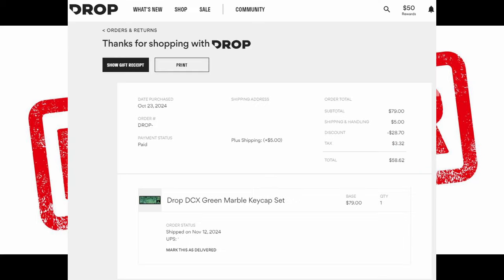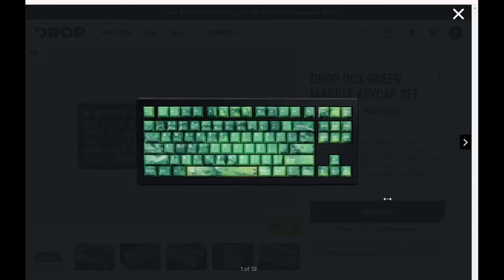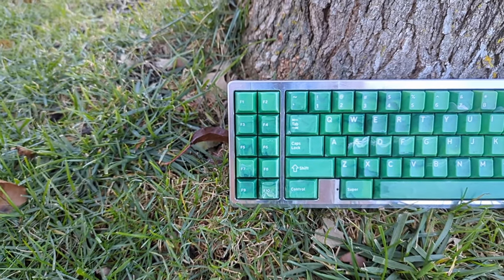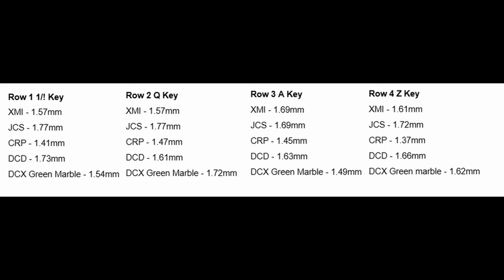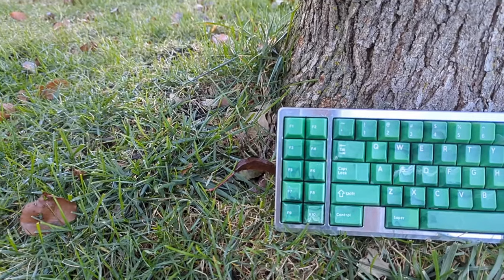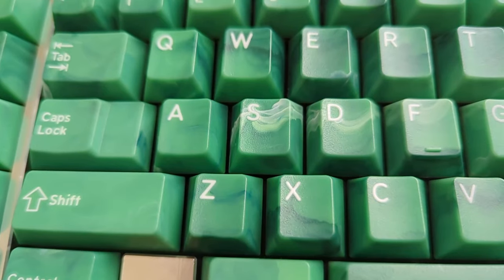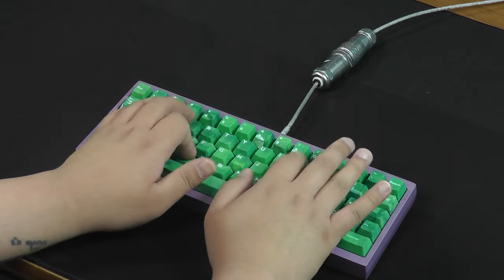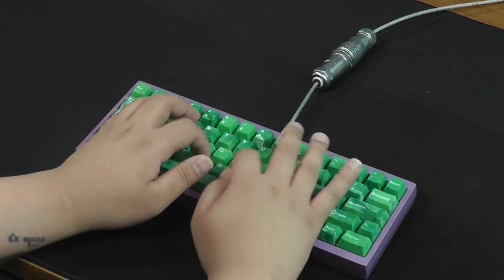Reviewing Drop's First DCX Doubleshot PBT Set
Timestamps

Start 00:00
Disclaimer 00:15
Background Info 00:58
Sound 04:05

XMI 04:21
JCS 06:53
CRP 09:26
DCD 11:58
DCX PBT 14:27

Mods
XMI 18:41
JCS 19:19
CRP 19:59
DCD 20:36
DCX PBT 21:16

Sound Part 2 22:02

Feel 22:37
Conclusion 23:03

Song

Sound Test Specs

- Recorded in an untreated room, so background noises can sometimes be heard (and outside noise)
- Glorious 4mm thick desk mat on a solid wood desk
- Panasonic HDC-TM90 Camcorder
- Gain boost in DaVinci Resolve for easier listening, but no other sort of EQ or alterations were made to the audio
- Recorded in Reaper and rendered in 24-bit/48 kHz
- Audio interface sample rates at 48 kHz
Mic specs

- Lewitt 040 Matched pair of small diaphragm condenser mics in AB configuration mounted on a mic stand not in contact with the desk that I type on running into an Audient Evo 8, gain set at 2:30
- All other mics 15 cm away diagonal from the top of the keycaps to my ears
- No windscreens or pop filters are attached to any of the mics
Keyboard Specs

Jixte60

Board specs
- PP Full Plate
- O-Ring (70a durometer)
- Brass inner and outer weights
- Cherry clip-ins lubed and tuned w/205g0
- DCD Hundred Acres
- JCS Arabic
- XMI Vintage Support R1
- CRP R6 2551 HAD
- DCX PBT Green Marble

Switches
- KTT Roses spring swapped with Geon 22mm single-stage 67.5 gram springs. Springs jar lubed w/GPL105. 205g0 on switch stems only.